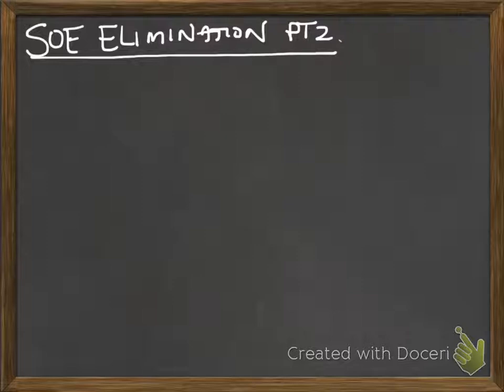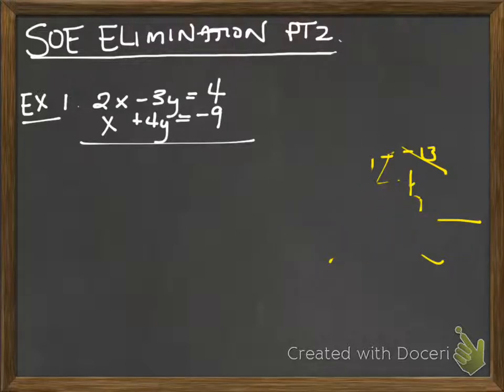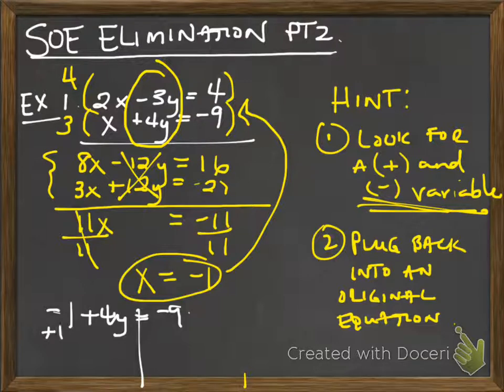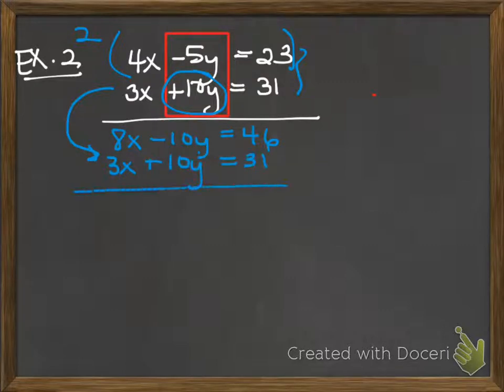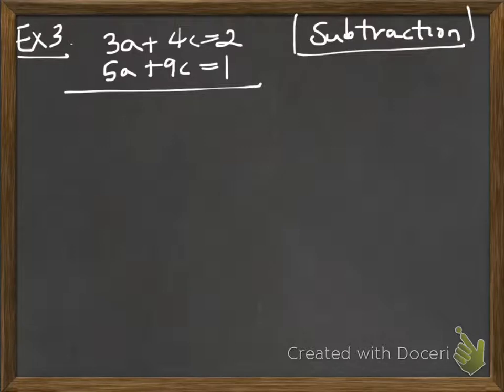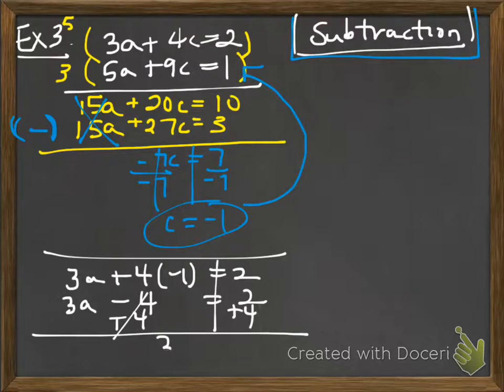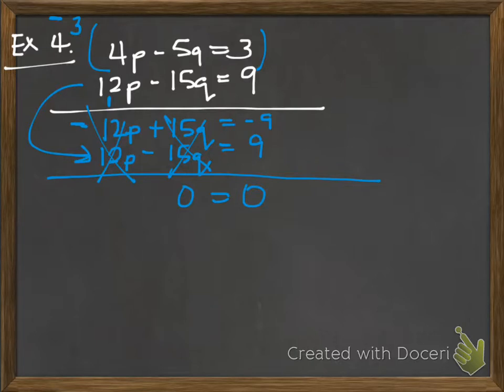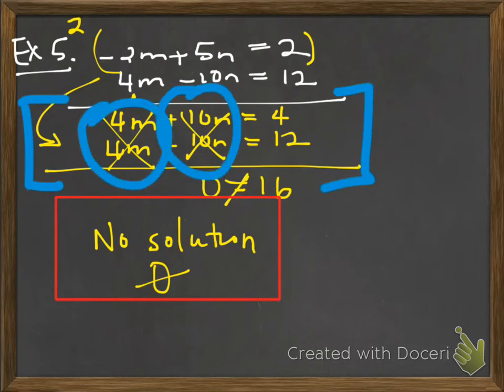SOE Elimination Pt. 2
This video is extension (slightly more difficult) from the first part of solving systems via elimination.